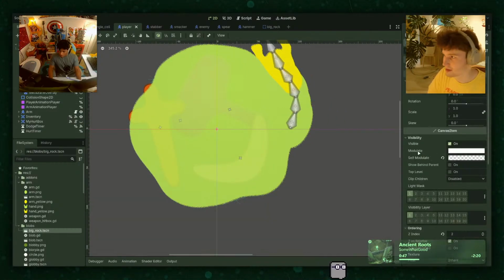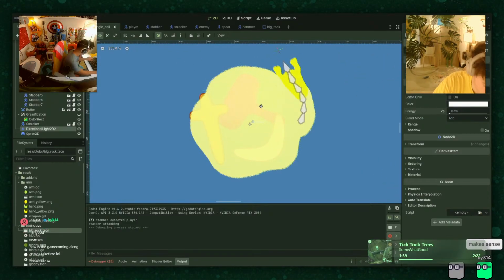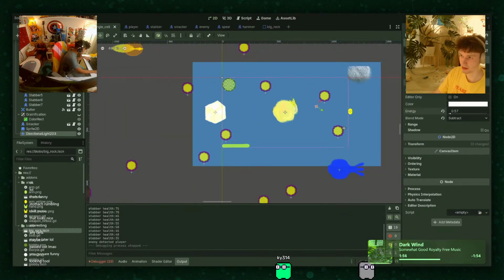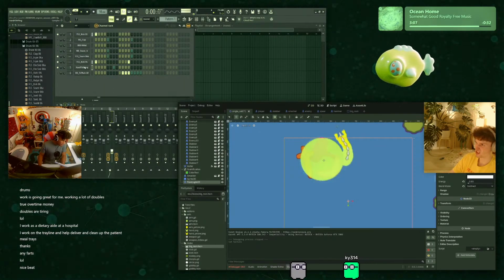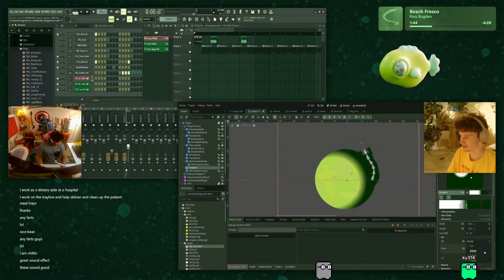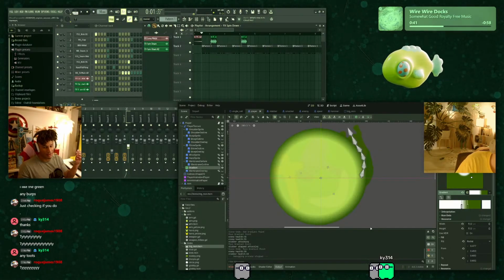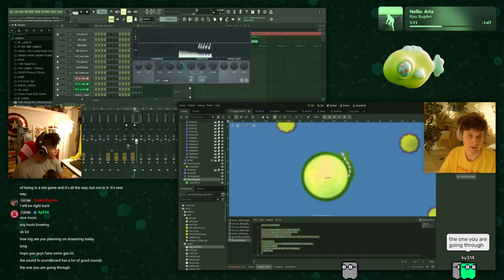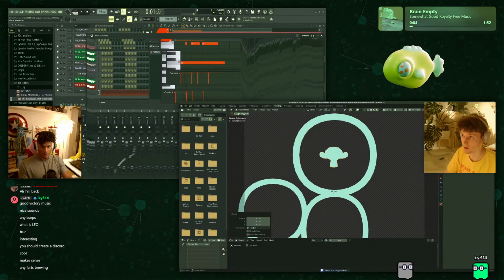Making Our First Game & Soundtrack | Single Cell | #13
You're invited to the Pixel Tree House!